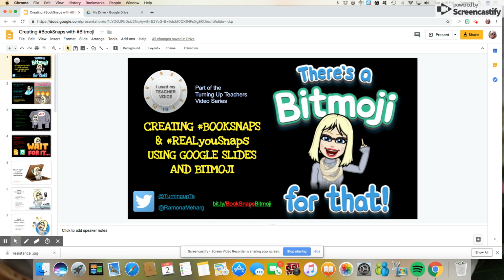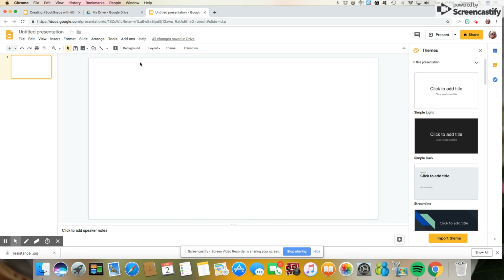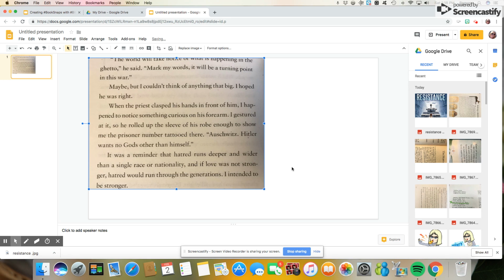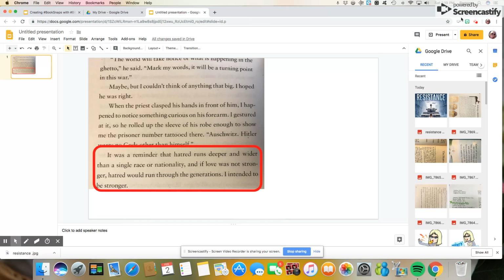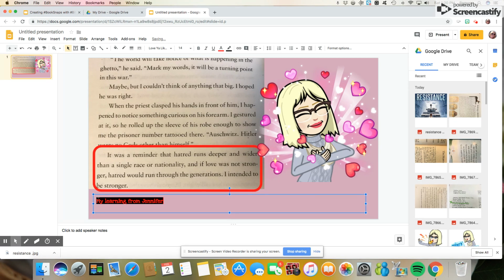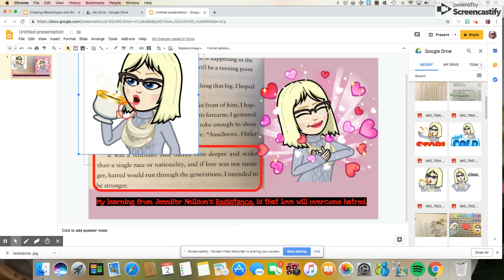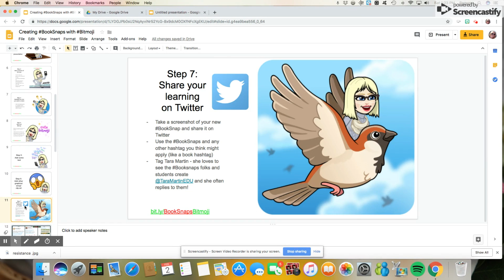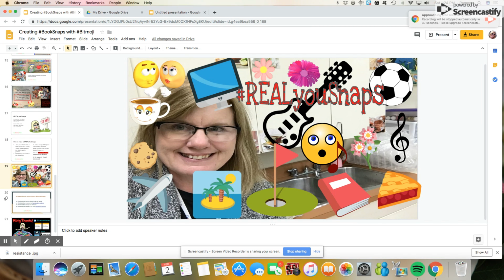Creating Booksnaps and RealYouSnaps using Slides and Bitmoji